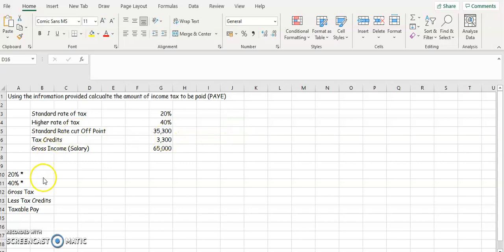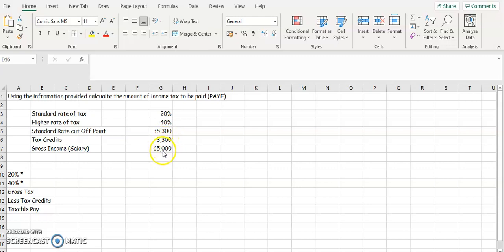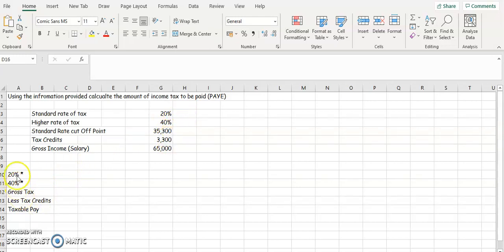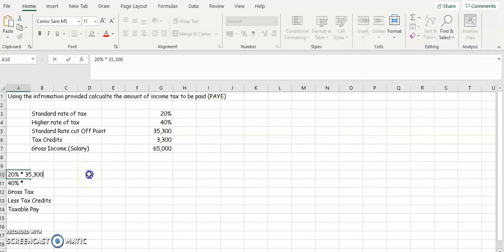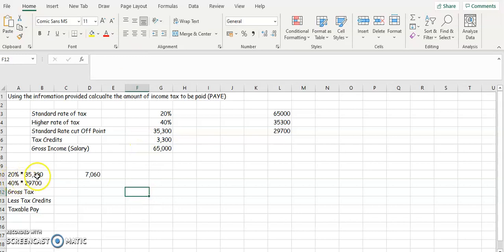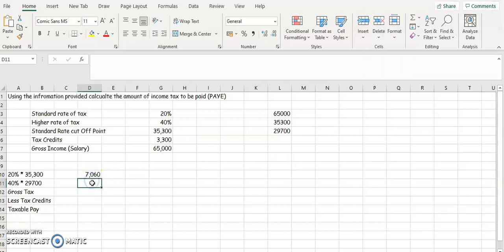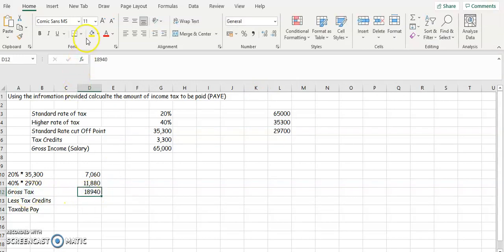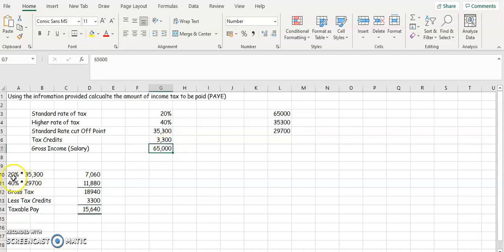How to calcuate PAYE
Leaving cert Acounnting tutorial videos